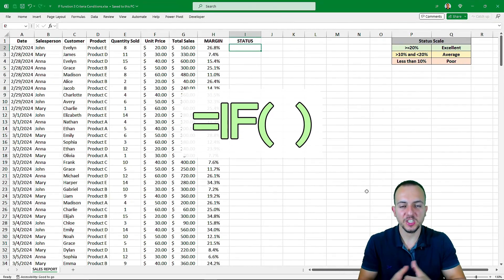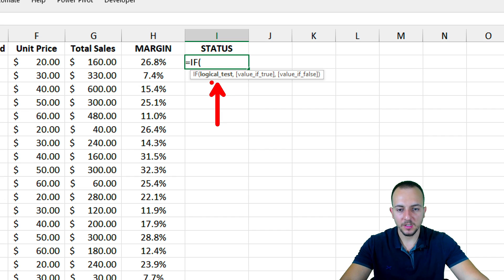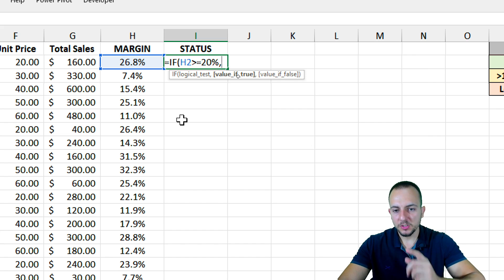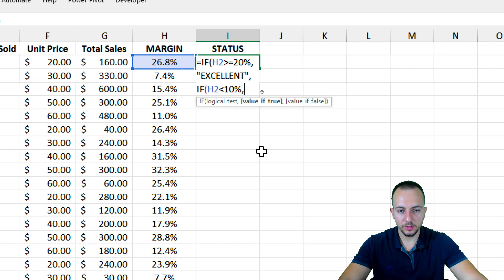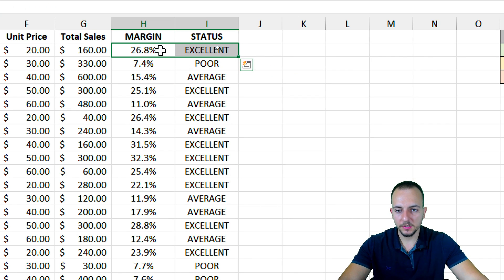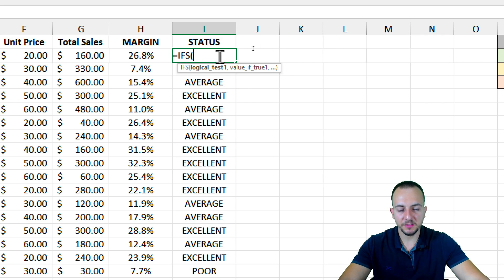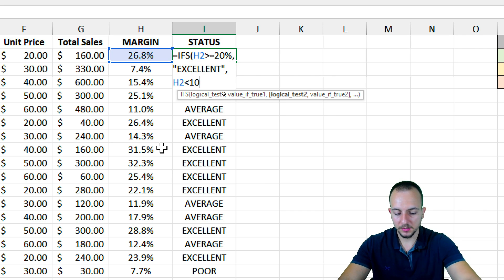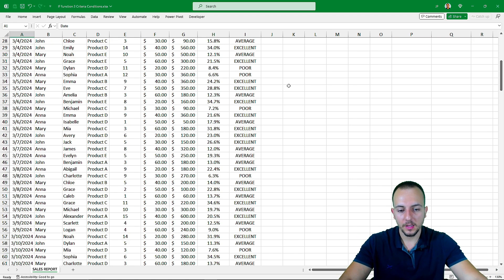How to Use IF Function with 3 Results | Practical Example | IF Function with Multiple Conditions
In this Excel video tutorial, we gonna see how to use the If function in excel with three criteria, in other words, how to use if function with several different conditions.

If you already know how to make if function in excel, make the If function with many criteria is gonna be easier for you.

Because you already know the logic process behind it, and you know how this Excel formula works.

To make the If function works with more than one or two criteria, we need to create a nested function or nested formula in excel.

Nested IF functions, meaning one IF function inside of another, allows you to test multiple criteria and increases the number of possible outcomes. In short, it means you can do a if function within a if function.

If function is one the most used Excel functions.

I hope this practical Excel example and real world exercise can help you.